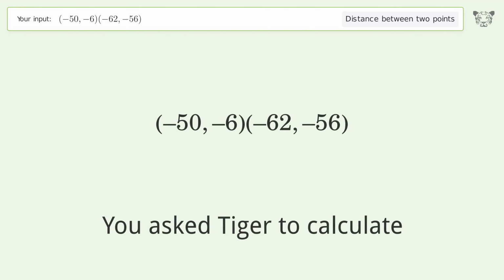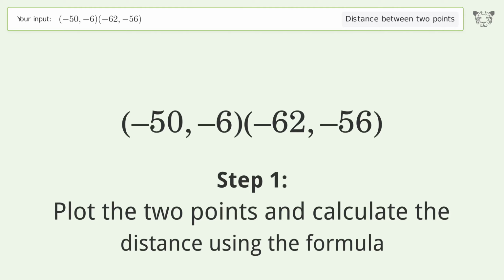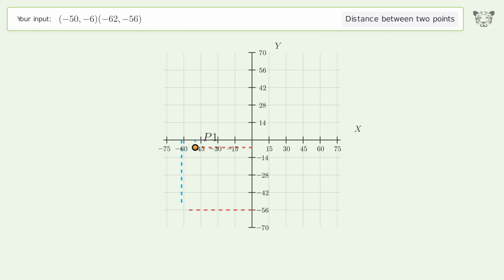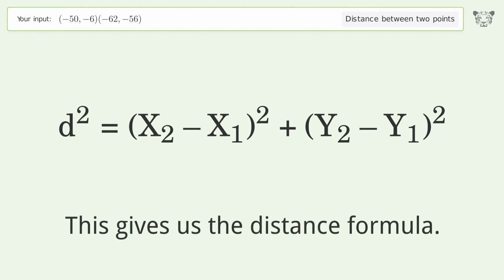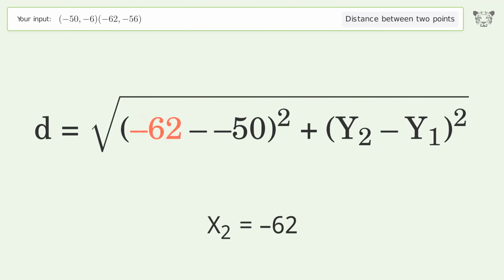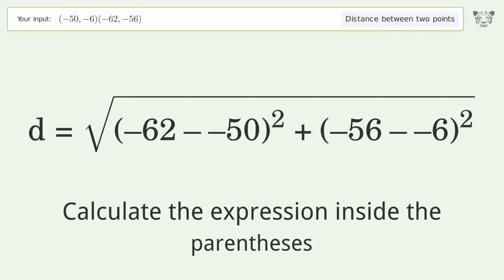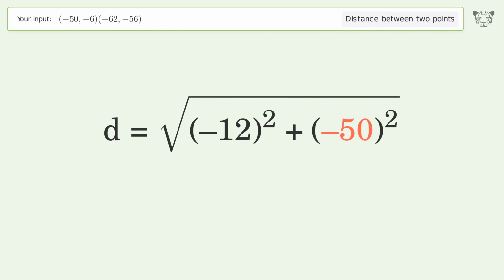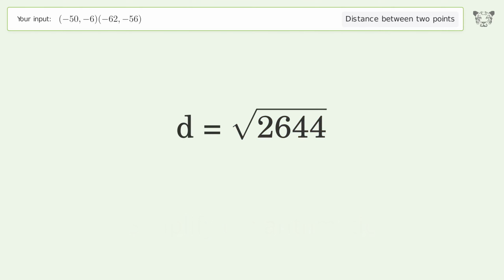Find the distance between two points p1 (-50,-6) and p2 (-62,-56): Step-by-Step Video Solution